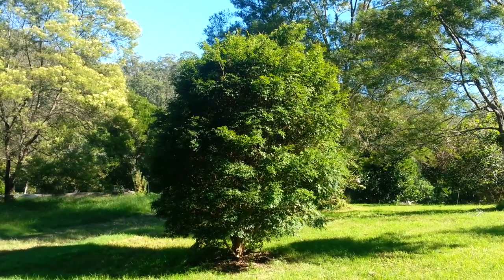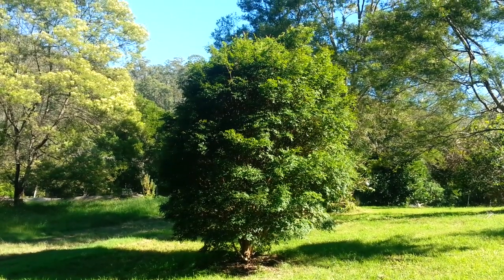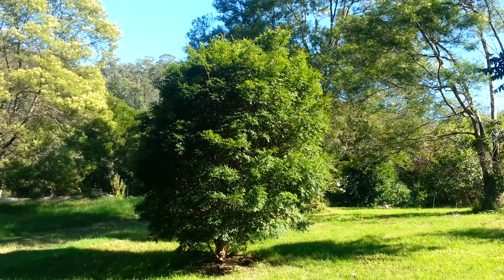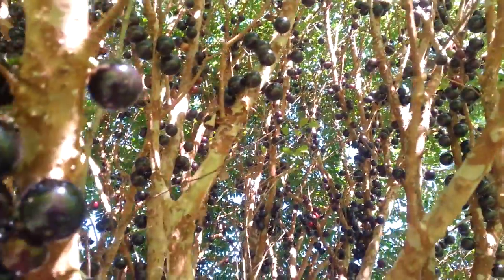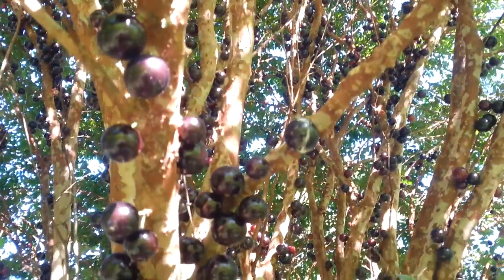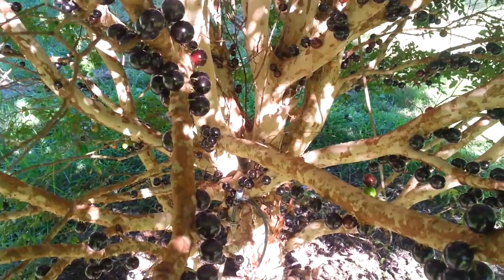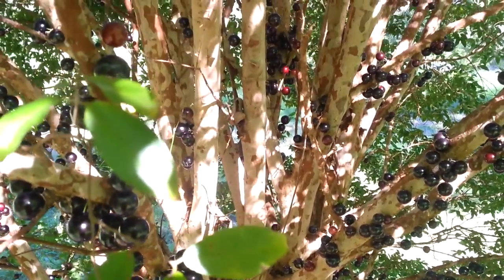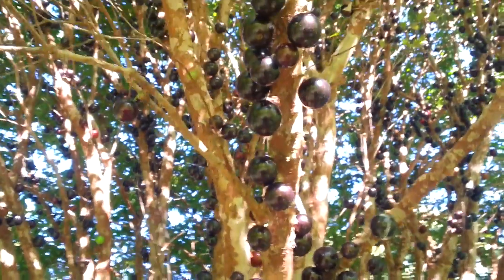The Amazing Jaboticaba Tree - Growing Tips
A beautiful Small fruit tree which bears 1000's of delicious fruits twice a year.

Sent by mail order within Australia for approx. $19.75
Recorded: Kyogle NSW Australia
Botanical Name: Myrciaria cauliflora
Description: The jaboticabas habit of producing the fruit directly on the trunk makes this a striking tree Fruit is similar to a grape with a sweet and aromatic flavour The new coppery growth along with their beautiful honey scented flowers makes it a very ornamental